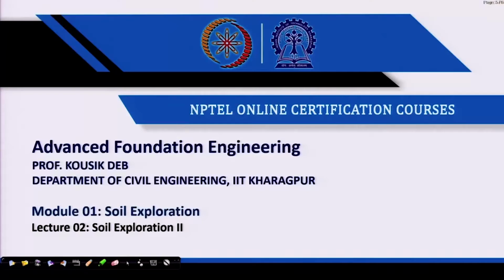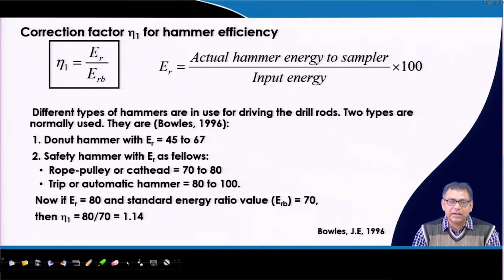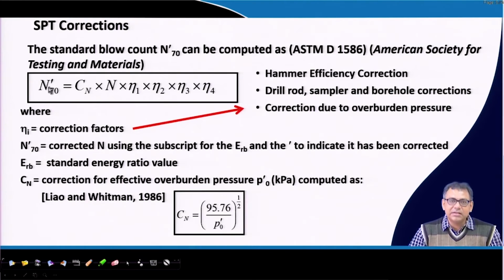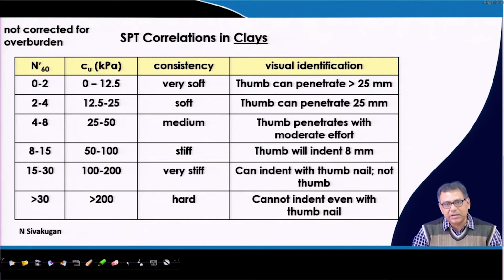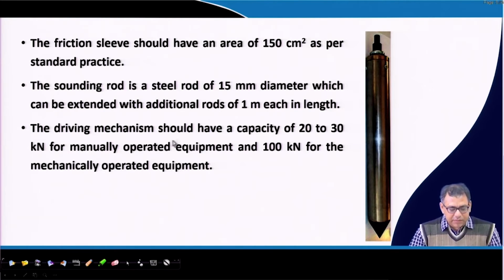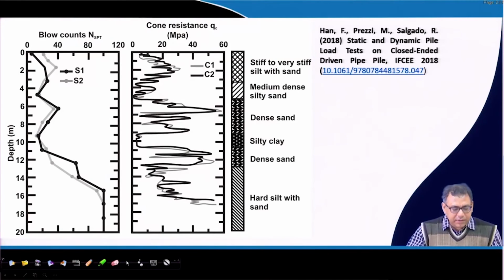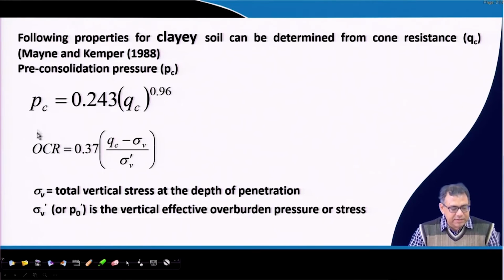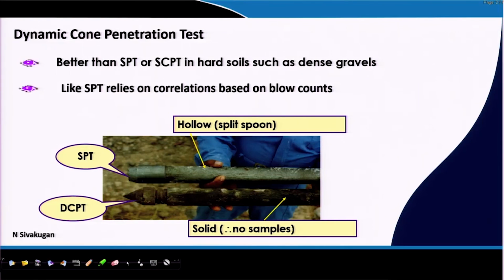Lecture 02: Soil Exploration - II